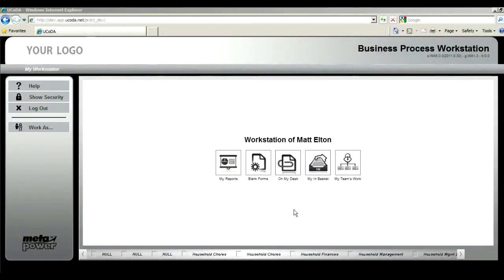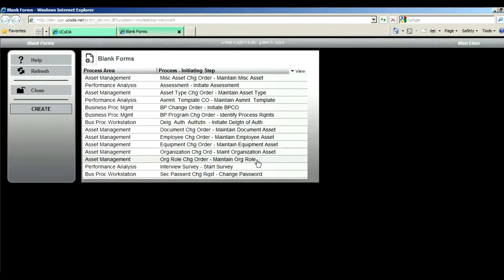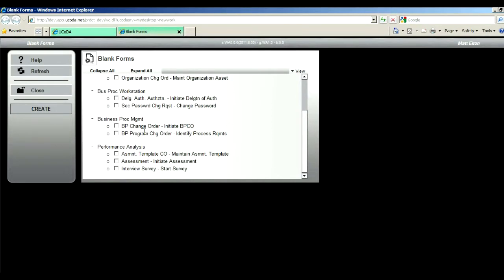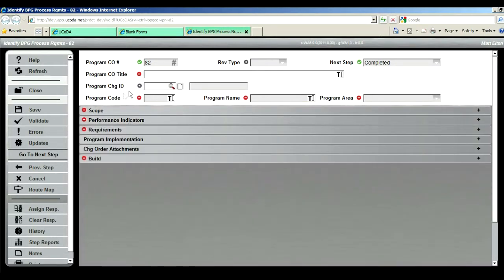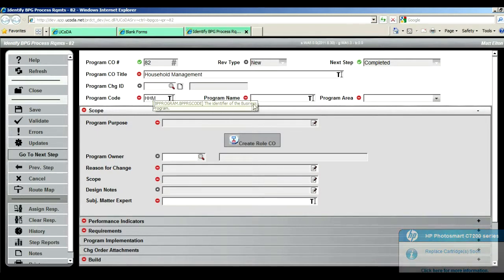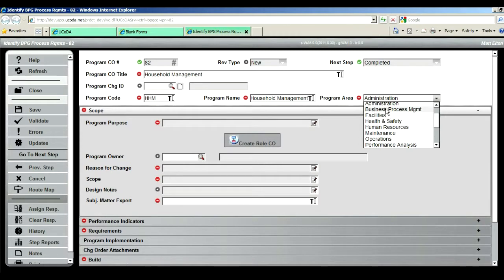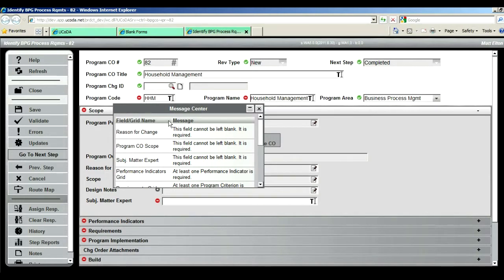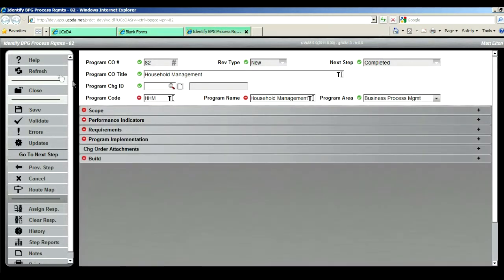Using The Business Process Workstation: Understanding The Workstation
A walkthrough of MetaPower's web-based application software; the Business Process Workstation.